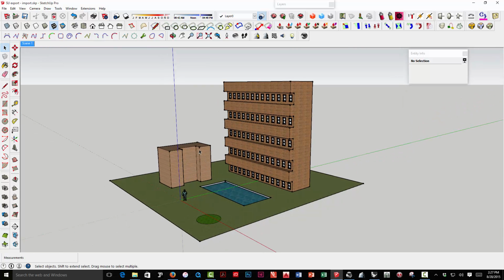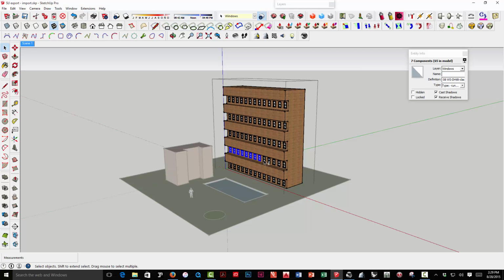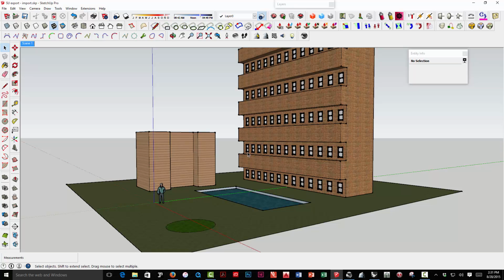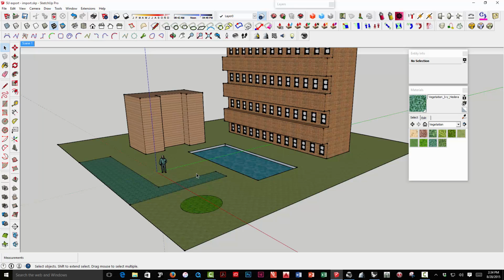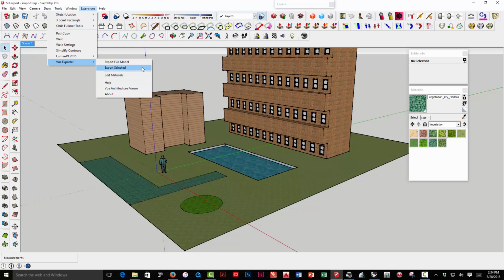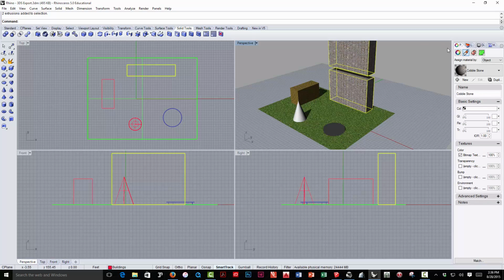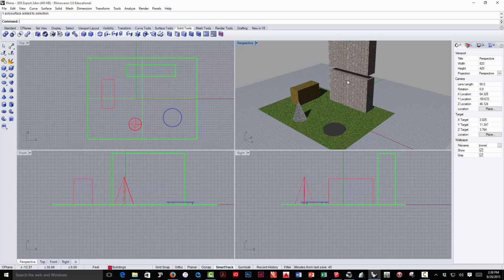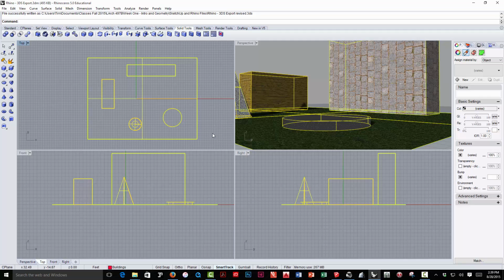Exporting Geometry from SketchUp and Rhino for Vue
This tutorial demonstrates how to setup and export geometry for use in Vue using either SketchUp or Rhino.